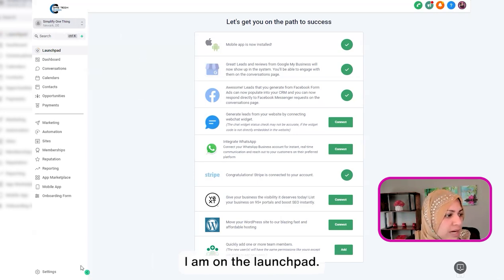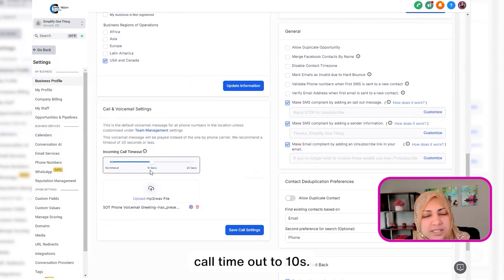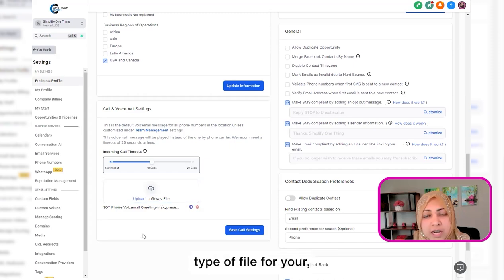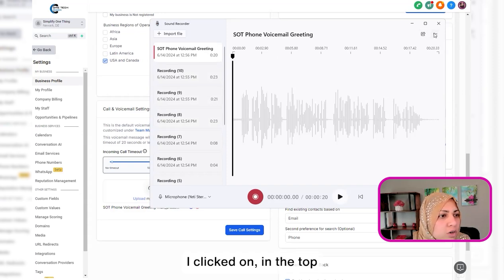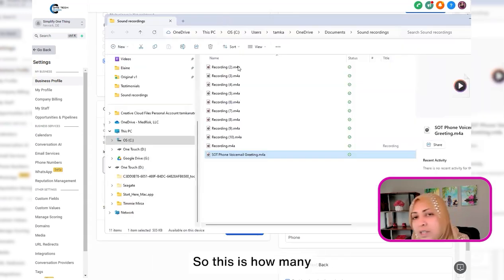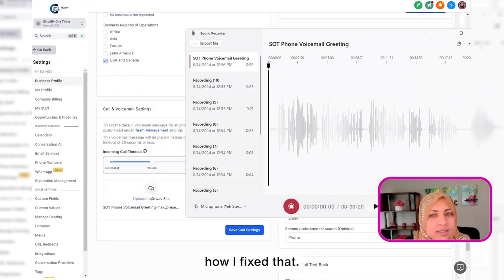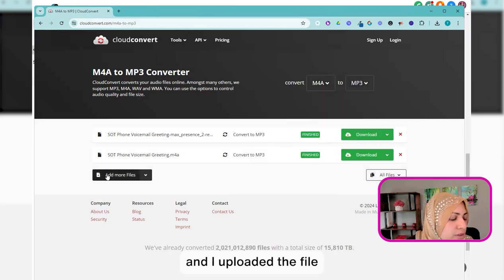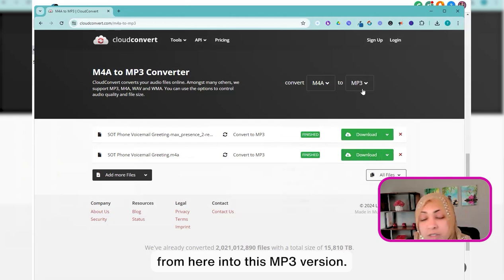How to Setup a Voicemail Greeting in OneTech (Powered by GoHighLevel) | Convert from M4A to MP3 file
Want to make sure your callers hear a professional voicemail when you're unavailable? This video walks you through how to upload your own voicemail greeting to your One Tech account from recording your message to converting your audio file into the correct format and saving your settings. 🙌

Perfect for new users of Simplify One Thing or anyone using One Tech's call features. Whether you're running a business or just want to set a clean voicemail, this step-by-step guide will get you up and running in minutes! 🚀

00:00:00 - Intro: Why Your Voicemail Matters
00:00:24 - Navigating to Business Profile in One Tech Coach
00:00:54 - Adjusting Call Timeout & Uploading Voicemail
00:01:16 - Recording Your Voicemail Using Sound Recorder 🎙️
00:02:10 - Converting File Format to MP3 using CloudConvert 🔄
00:02:44 - Uploading the MP3 Voicemail to One Tech Coach
00:03:26 - Final Thoughts & Encouragement 💡

- Learn Canva like a Pro!
- Get your Certifications and Training here!
— Convert your M4A audio to MP3